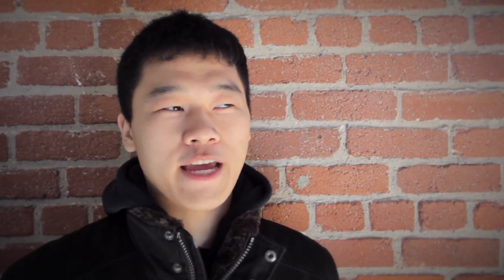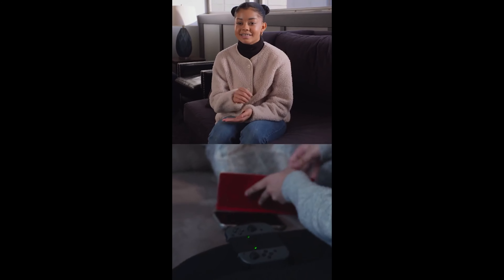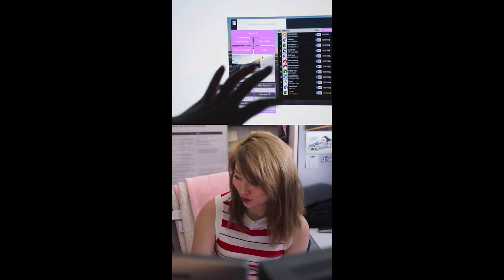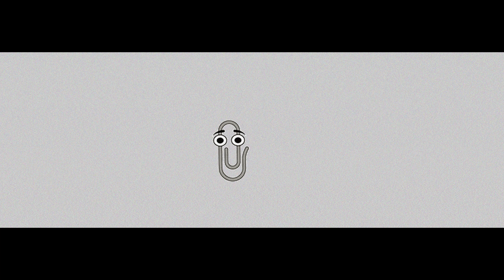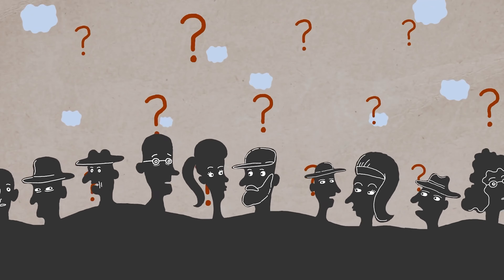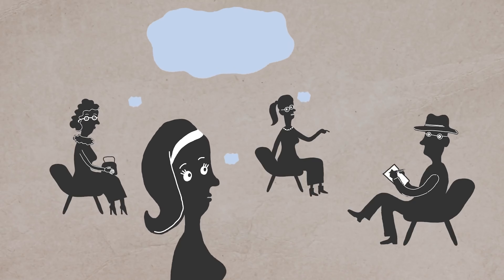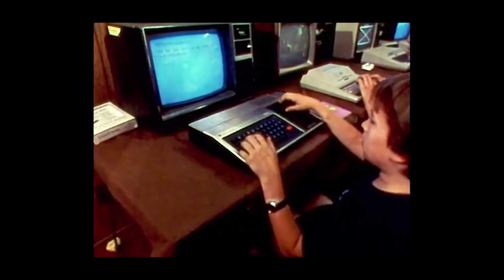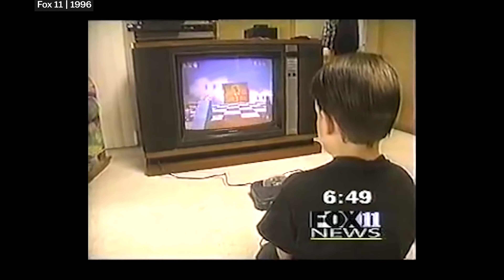Playtesting Techniques to improve your game quickly!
Playtesting Techniques to Improve Your Game Quickly. A key part of game design, video games, game dev, and the game industry in general is video game playtesting. If you are looking for game design tips, want to know where to start with your user research, or how to get game feedback, this video is for you.

Game research was one of the first things I learned about when studying how to make games. Video game research is one of the pillars  of games, game development, game designing, level design, and video game design. If you are interested in a game designing career, this will help you make the most of the user experience feedback you get while playtesting.